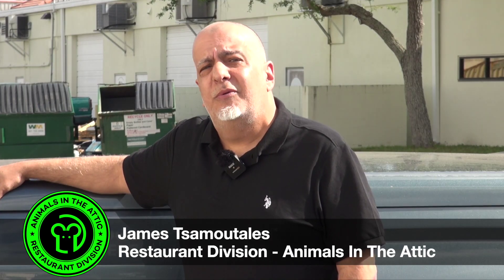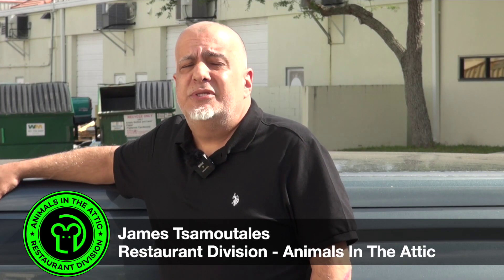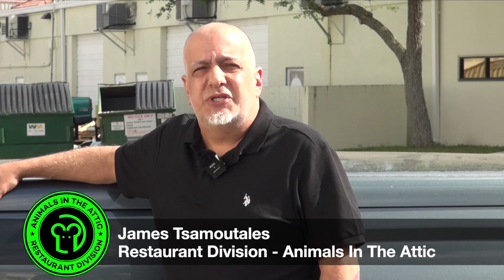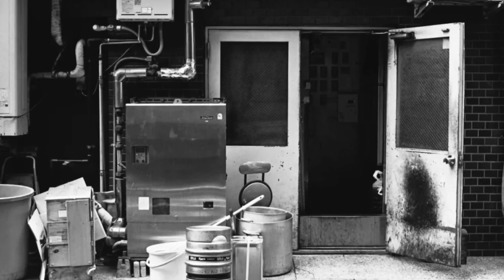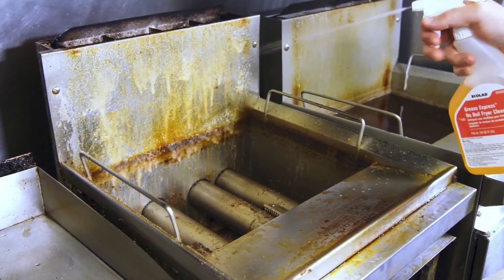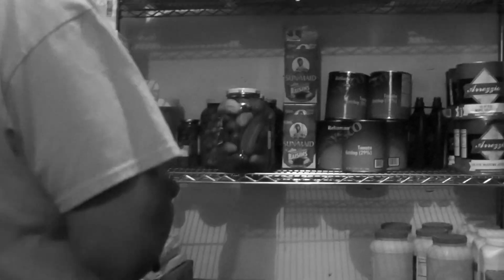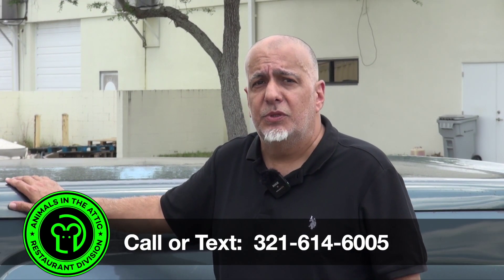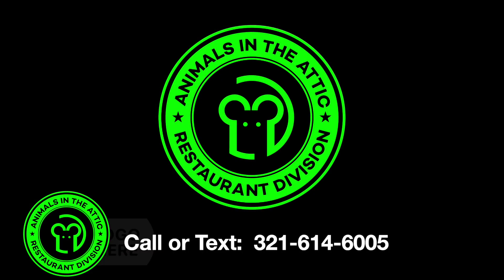Restaurant Rat Removal, Backdoor, Fryer, Seasons, Staff, Signs, Melbourne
00:00 Restaurant Rat Removal Introduction
0:20 Keep the Backdoor Closed - Restaurant Rat Removal
0:39 Dirty Fryer Feeds Rats - Restaurant Rat Removal
0:59 When is Rat season? - Restaurant Rat Removal
1:36 Can you trust your staff? - Restaurant Rat Removal
2:16 Signs of Rat infestation - Restaurant Rat Removal
3:08 Wildlife Control in Melbourne, FL

Backdoor The notorious back door often left propped open during cigarette breaks and taking trash out. It's a critical point for a restaurant. You've got to keep that door closed in between deliveries and never have it propped open.

We all know you clean the oil in your fryer, but if you taken a look on the outside, grease typically builds up on the outside of those and provides a great food source for rats. Make sure you scrape it down and clean it every day.

Seasons Let's talk about seasons and how they affect rodents, not only in Florida, but anywhere we all know. And it's pretty logical that when it gets cold outside, animals are going to want to get inside. That's when most of the activity is. But here in Florida, especially rats and raccoons and other rodents, they breed all year. Sure, there's a peak, but every year, all year, they're breeding. And creating a nuisance for restaurant tours everywhere.

Your Staff When you have a rodent problem in your restaurant, staffing is a key component. Not only are they going to help you keep the place cleaner, but you also have to identify key employees to directly help you with trapping and removal of the traps. You don't want to leave that to just anyone. Lots of people go home and talk about what's going on in their jobs. And rats would be a hot topic. So avoid anybody who may be disgruntled or new and stick with the staff members who will be discreet and that you trust.

Look for Signs Even if you don't think you have any rodent problems, you own a restaurant and most of them do eventually get a rodent problem. So some simple ways you can check from day-to-day and look for signs that there is an issue are by checking your drive storage area. Have they chewed through anything? Move the stuff around, don't just look on the outer edge. Often they get in from the backside of the stuff, where they know nobody can see them. Then go look around your dining room. Are there droppings inside the booths? Pop up those cushions and look inside. That's where they usually are. Check your bar areas and the shelves that you store liquor on. They'll often go to those, but you have to keep your eyes open and look for those signs.

Central FL, Orlando Area, Melbourne, Palm Bay,